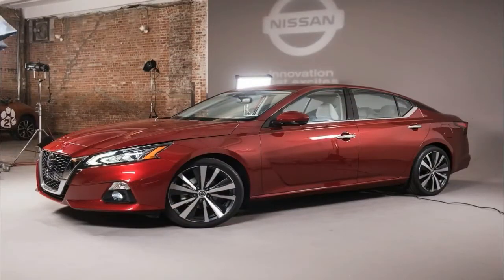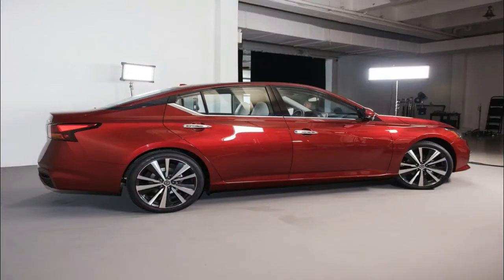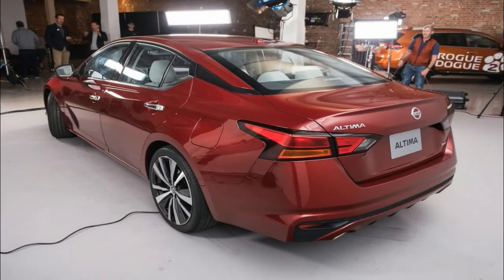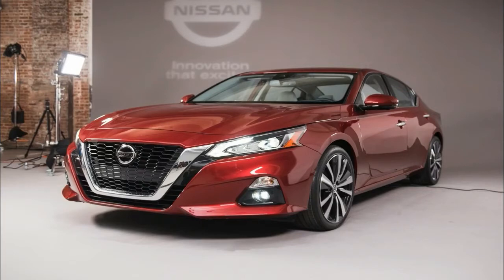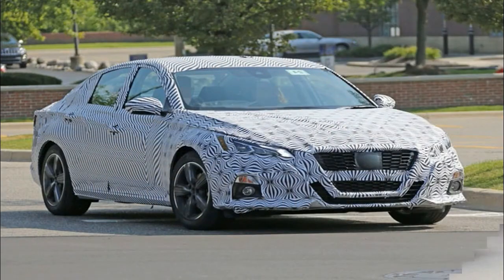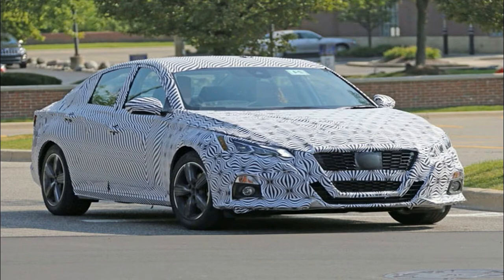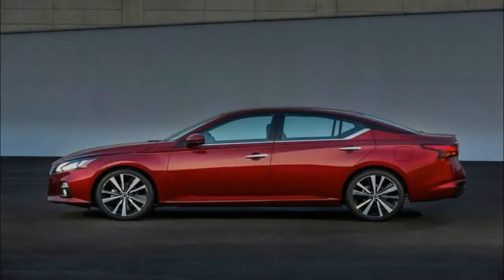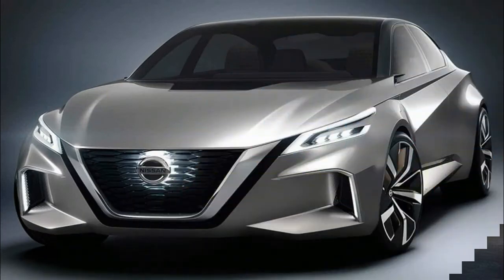HOT NEWS !!! 2019 Nissan Altima spec and Price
HOT NEWS !!!  2019 Nissan Altima  spec and Price - The 2018 Nissan Altima offers excellent fuel economy and comfy seats. Still, it ranks near the back of the midsize car class due to its weak base engine, subpar cabin materials, and aging technology.

██████ GET DAILY UPDATES! NOW! ██████